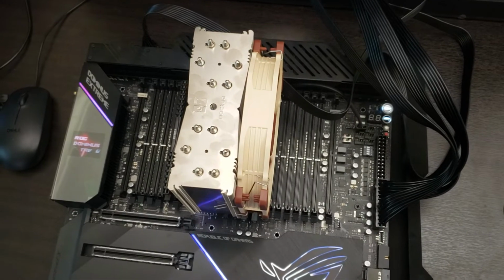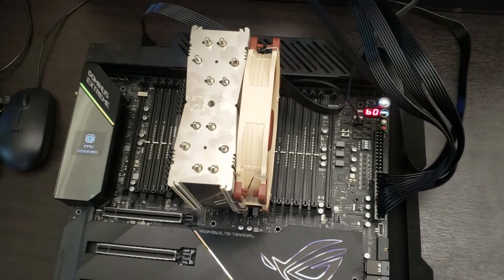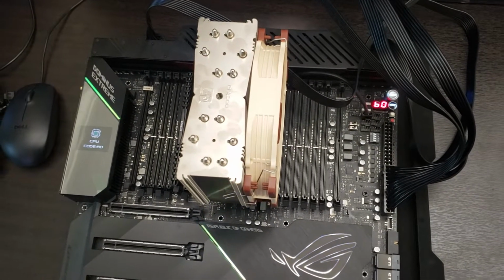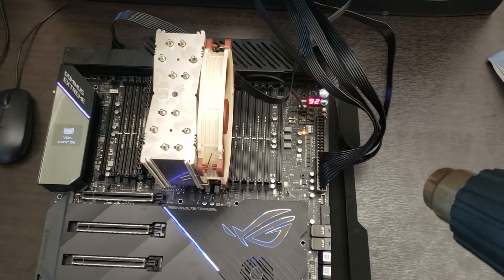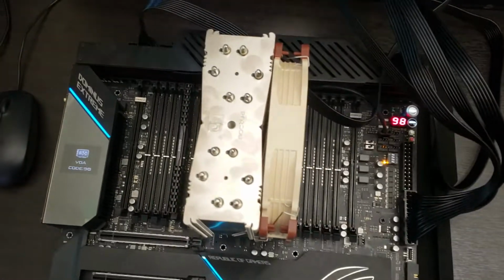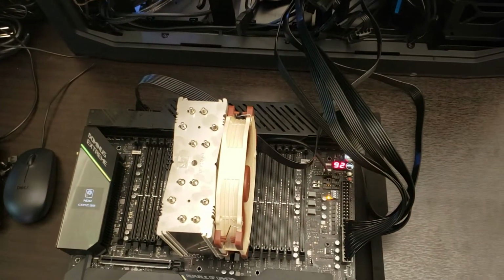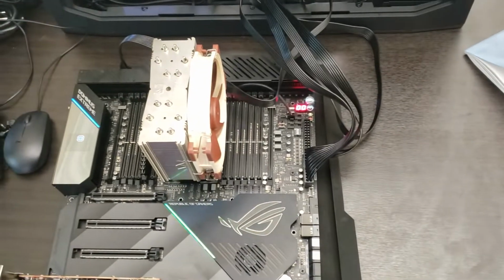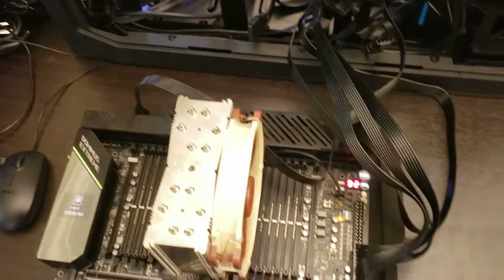ASUS Dominus Extreme Q-code 00 troubleshooting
I've been troubleshooting this motherboard for numerous hours. I stumbled on some Newegg reviews that had the exact same problem with Q-code 00. Interesting one of the reviewers said they applied heat to the q-code panel area and it started working (credit Dennis from Newegg review). I recorded the results to assist others if they come across this issue.